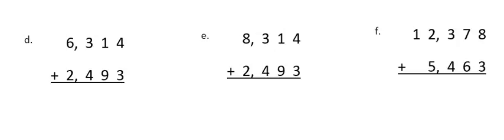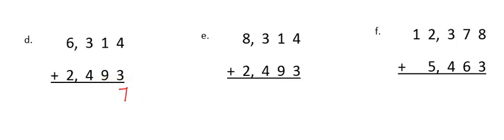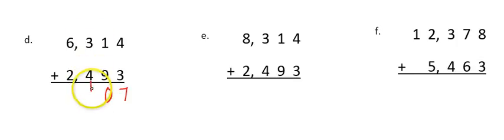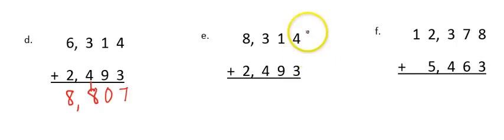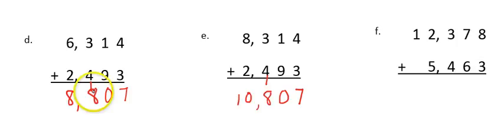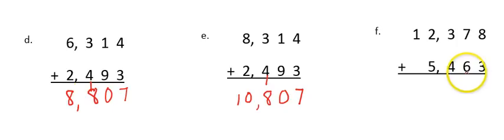G4 M1 L11 Tutorial